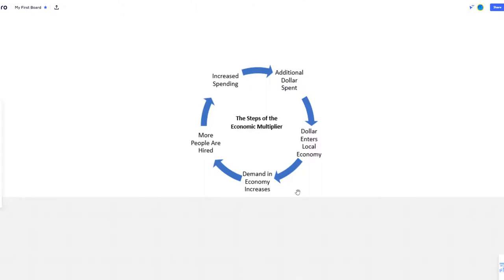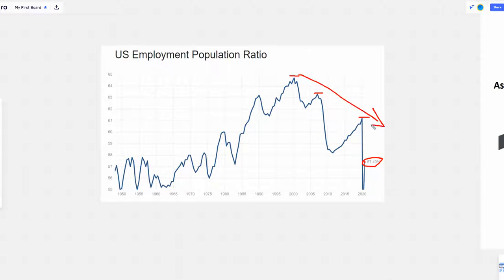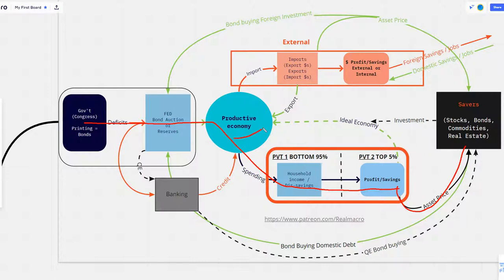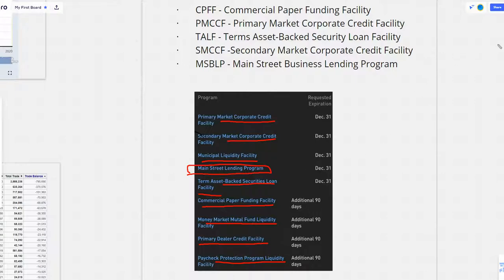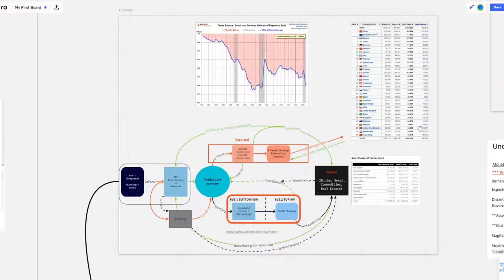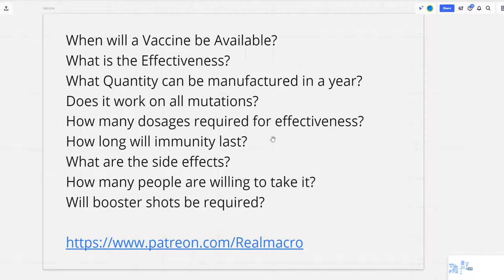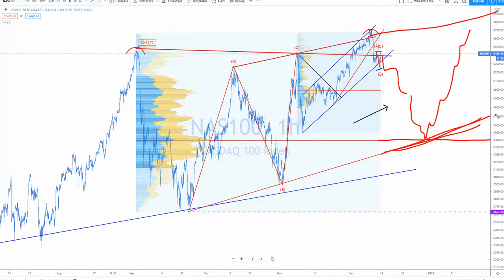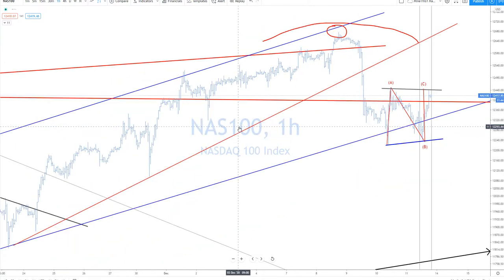Real Macro - The US Is Still In Big Economic Trouble Even With Vaccine